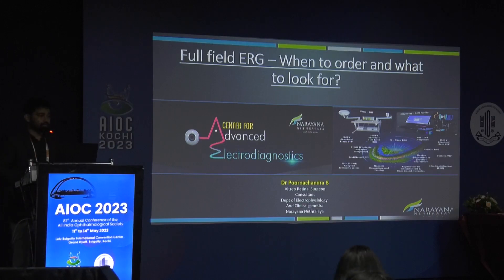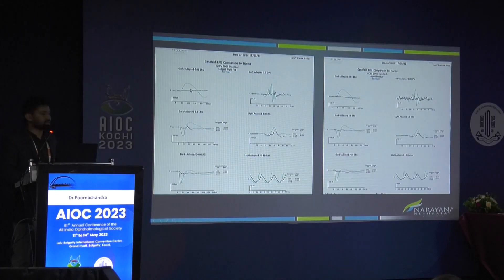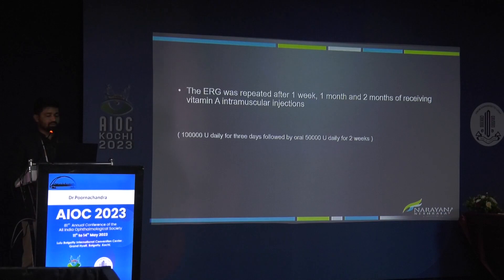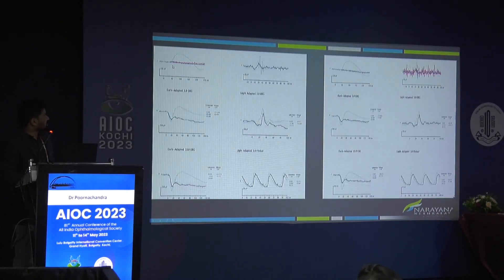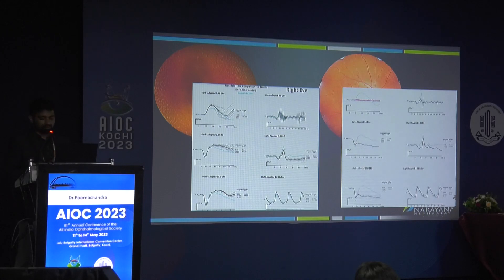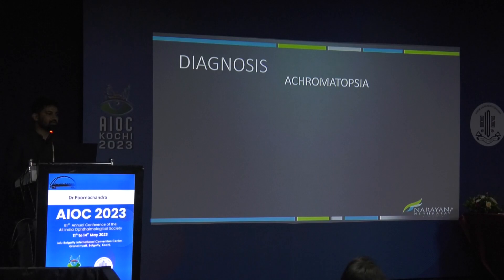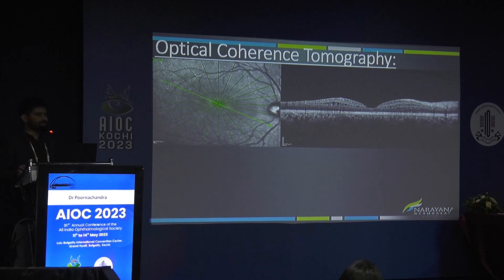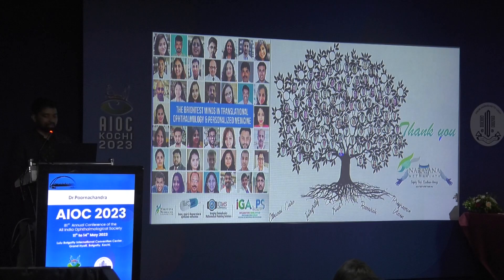AIOC2023 GP18 topic Dr Poornachandra B Full field ERG – When to order and what to look for